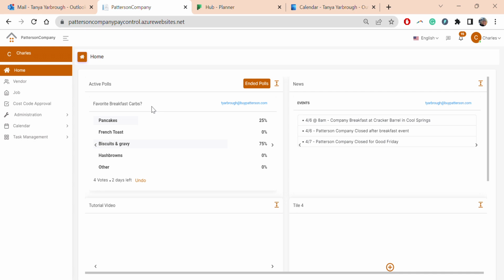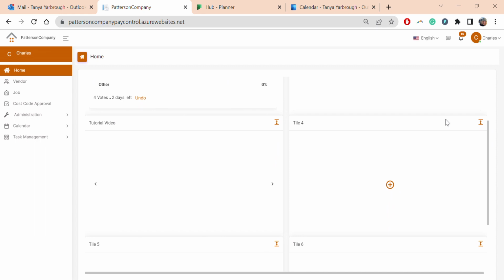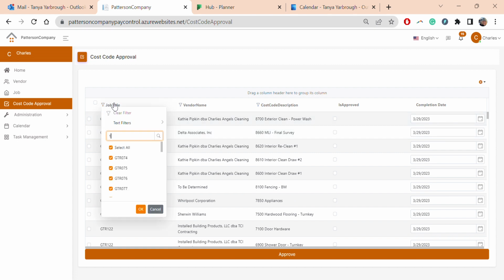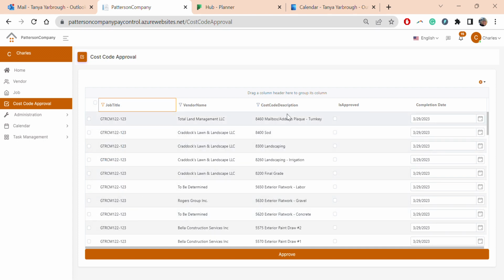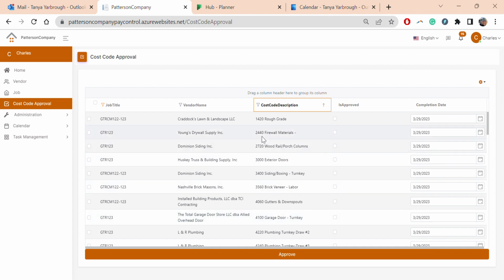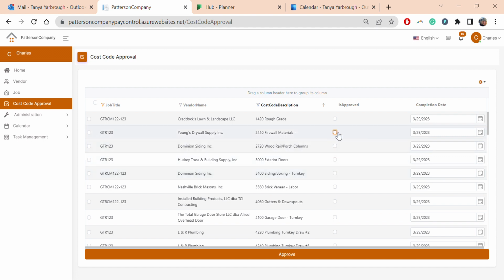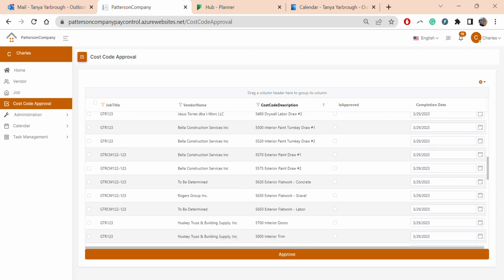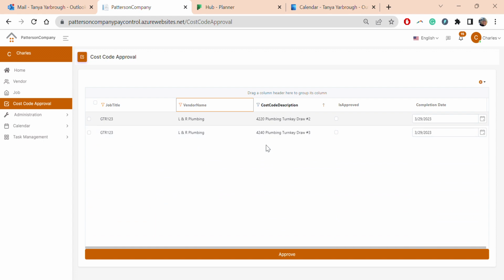Cost Code Approval: Filtering for One Home (Live updates)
Patterson Company Pay Control - Proprietary Software
Training Series
How to filter and sort jobs for "live" updates while inspecting progress on one home.